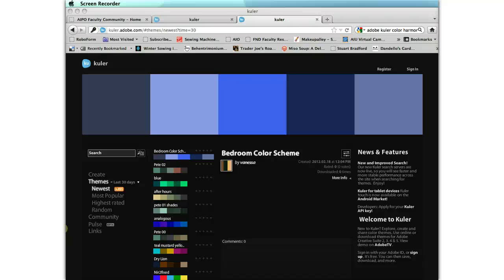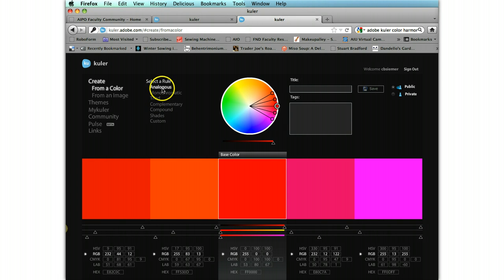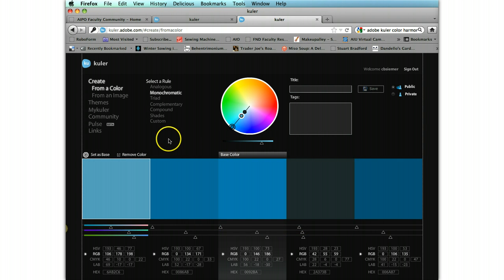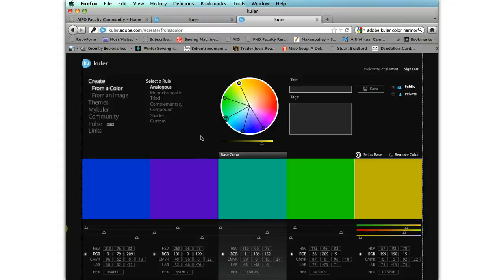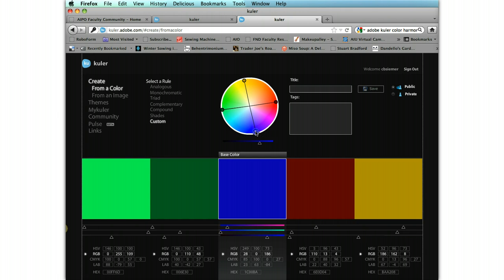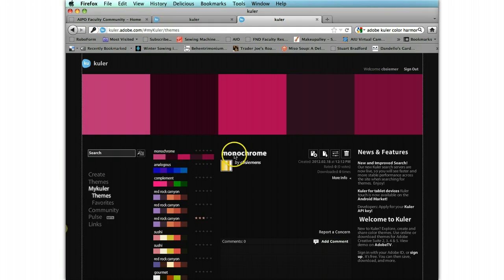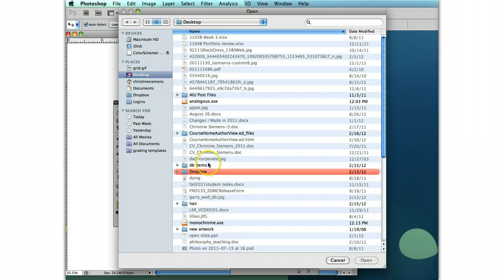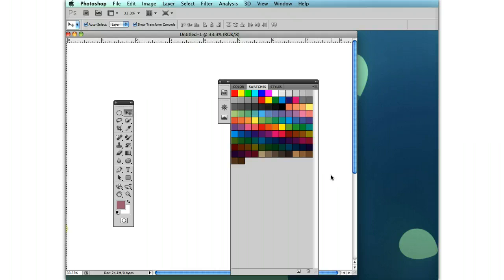Using Adobe Kuler Website to Create Color Harmonies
Tutorial on using website to generate color harmonies.